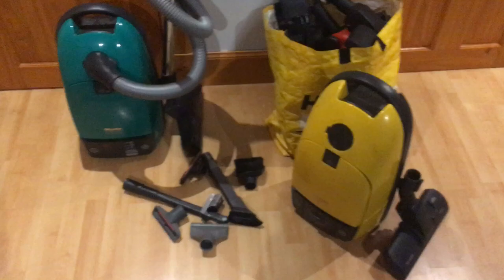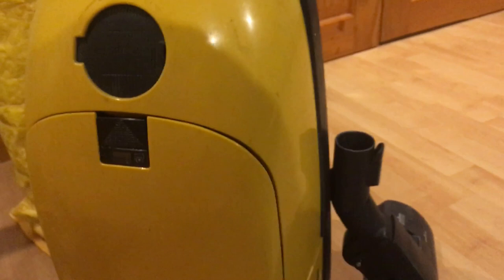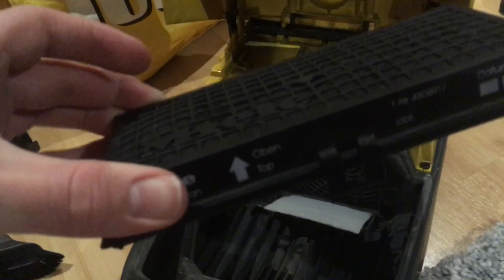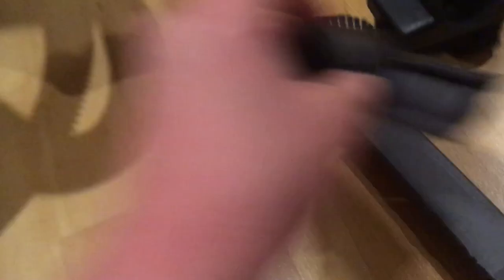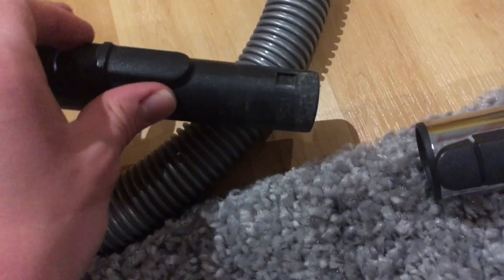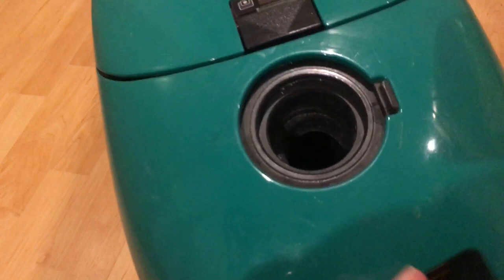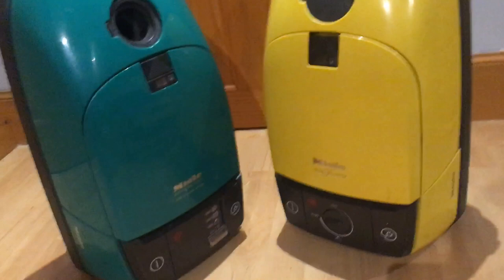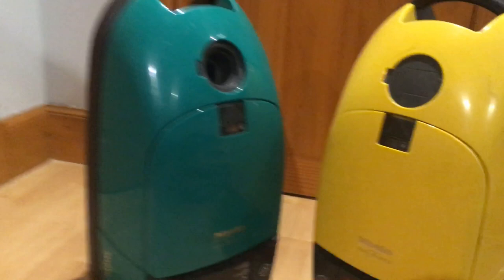Miele S324i & S318i First Look hoover vacuum